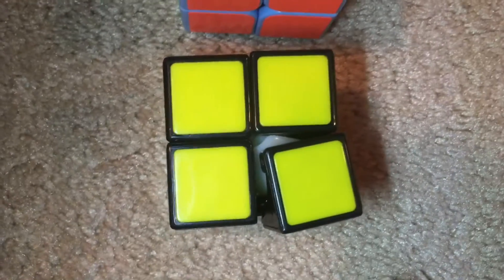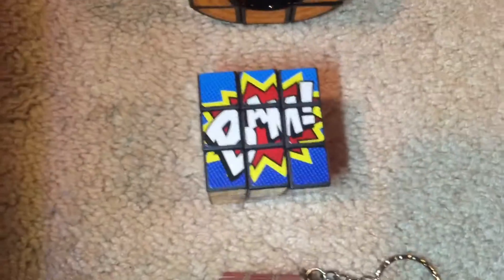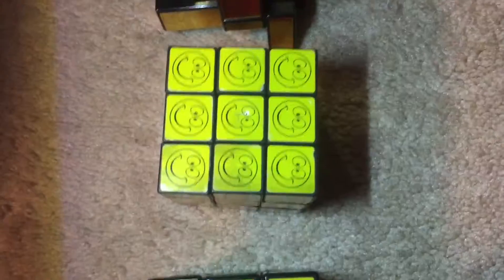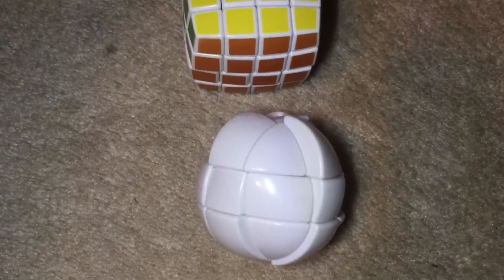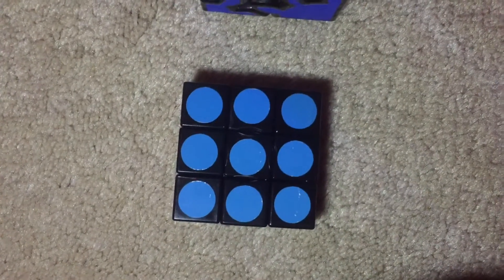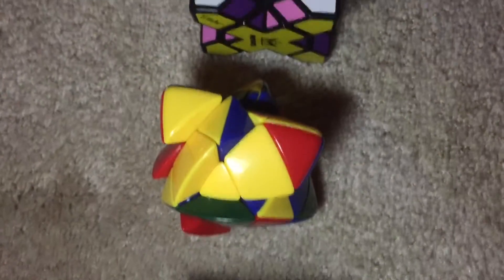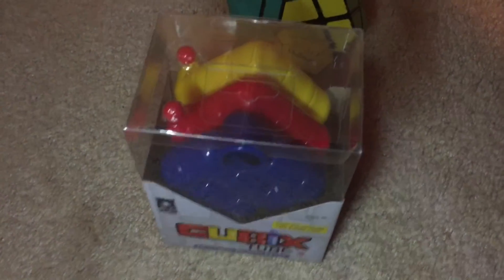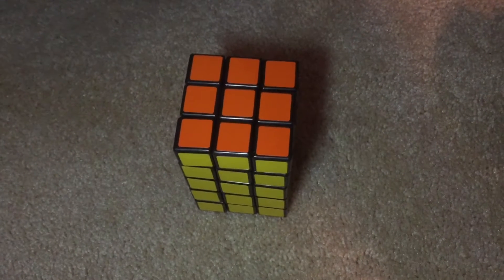Mid 2016 Cube Collection In 60 Seconds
It's ThoughtCube Cubing here, and today I decided to show my "Mid 2016" Cube Collection. I hope you enjoy! I tried to edit the clips so they were a little shorter. The video was originally going to be called "Mid 2016 Cube Collection In Under 60 Seconds", but then I realized that YouTube rounds up. On my editing software, it says 59.9 seconds, but oh well. It helps keep me motivated to create future content. Thank you, and I will see you all on my next video! :D

Hey, it's ThoughtCube Cubing here, and this channel is a Cubing channel dedicated to making quality videos, reviewing cubes, and much more!
I try hard to respond as quickly as I can! :D
For those who are wondering, my intro and outro are proudly made with an app called Intromate!
Go check out Coastal Cubing! He made the awesome intro! :D